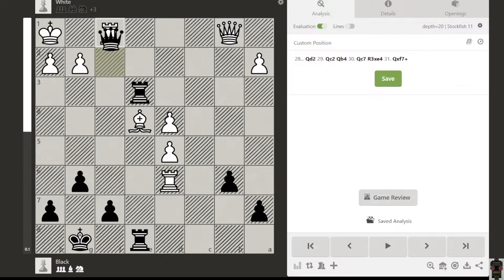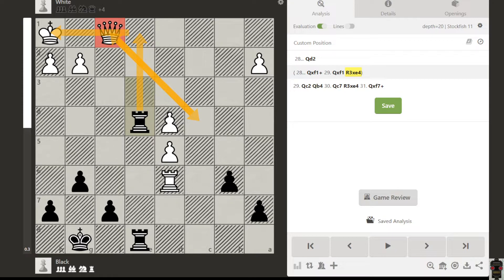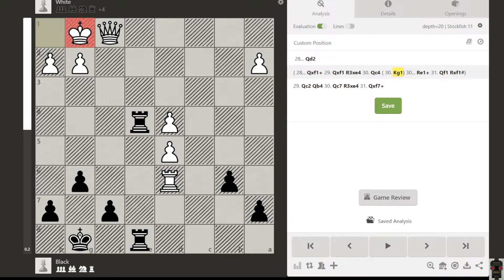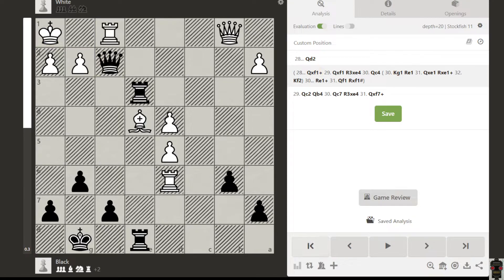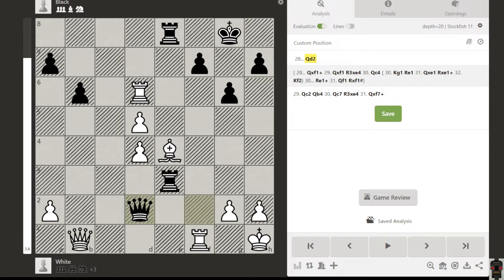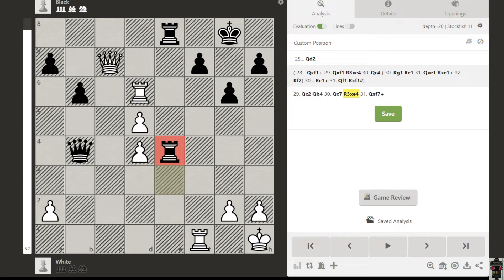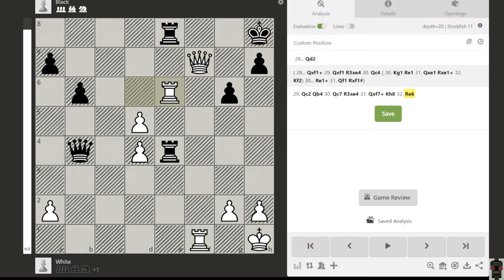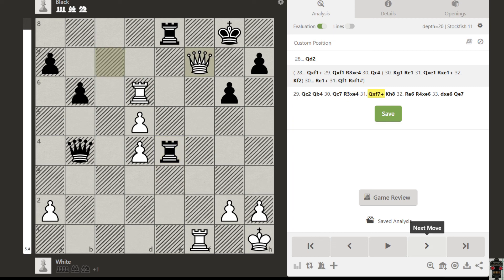Queen maneuver | Puzzle #81